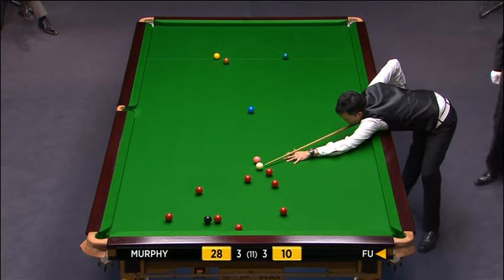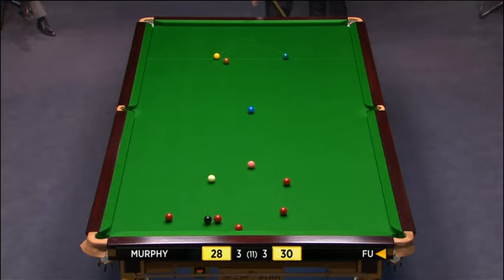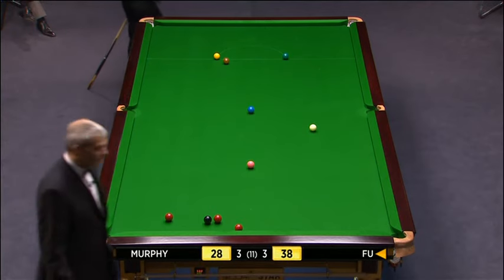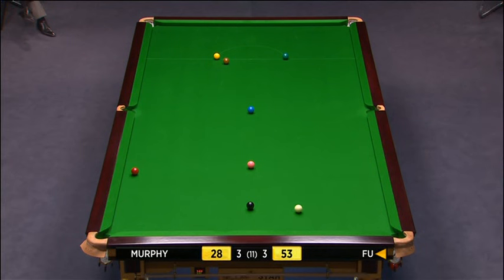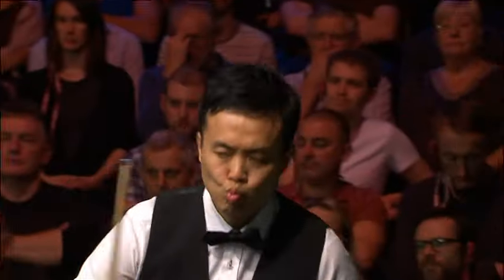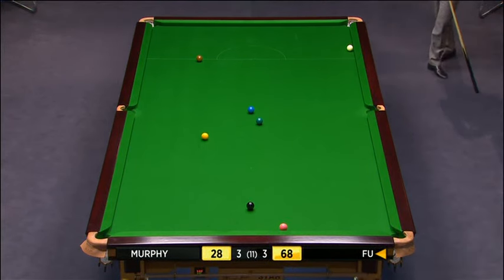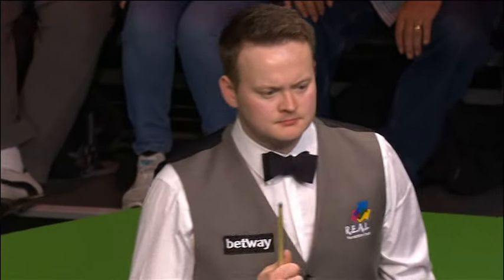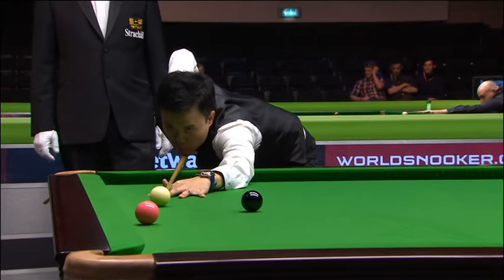Snooker-U.K.Champ.2015-Murphy v Fu (3)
4th Round